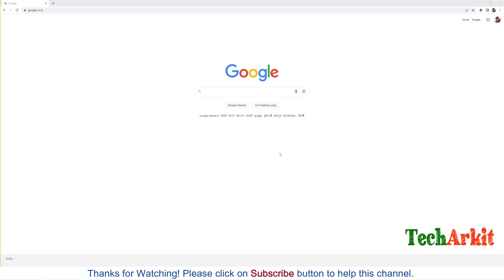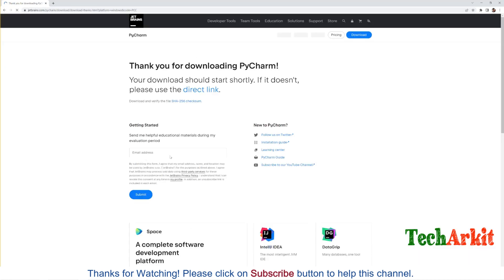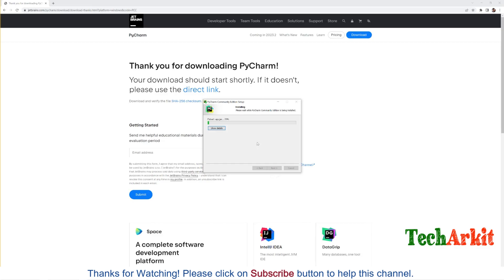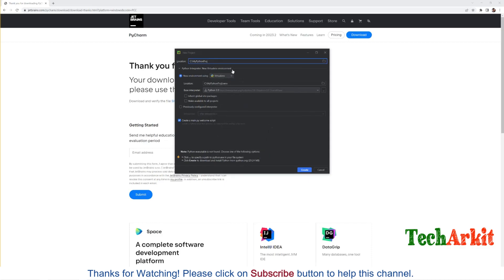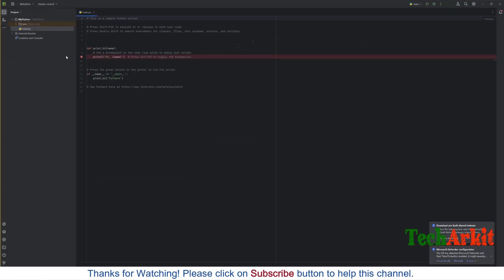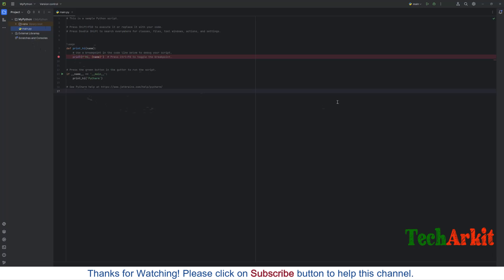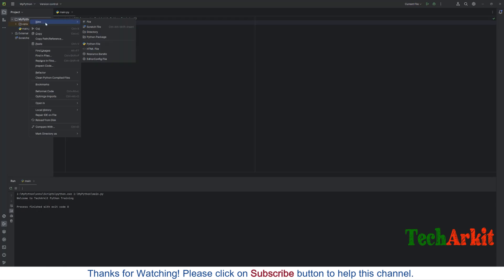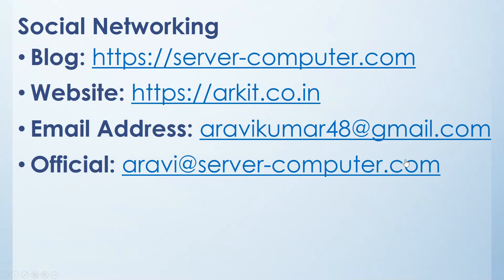Python for Non-Programming Background Video 1 | Tech Arkit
Python for Non-Programming Background

At Tech Arkit, our video scripts are crafted by seasoned experts, passionate enthusiasts, and accomplished professionals in the technology industry. They bring their valuable insights, informed opinions, and extensive knowledge to our viewers, providing them with informative and engaging content. Our tutorials, reviews, news updates, and industry insights serve as reliable sources of information, enabling our readers to stay abreast of the latest technological advancements. We take pride in our commitment to delivering high-quality content that adds value to our audience's understanding and appreciation of technology.